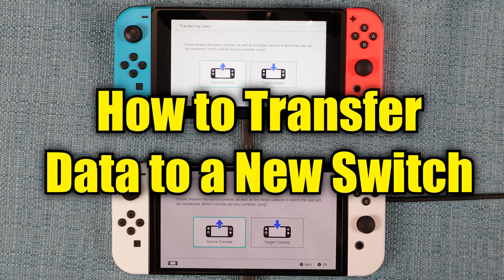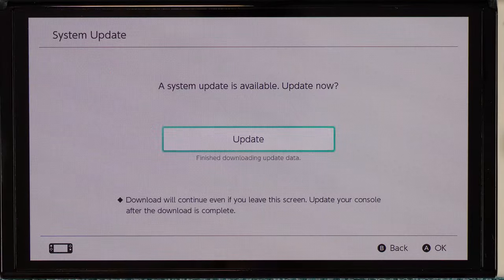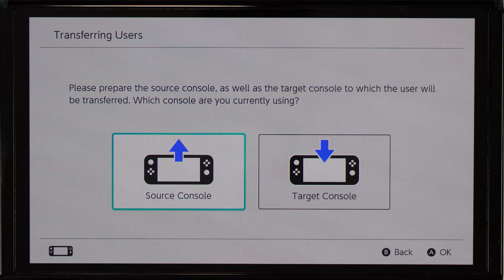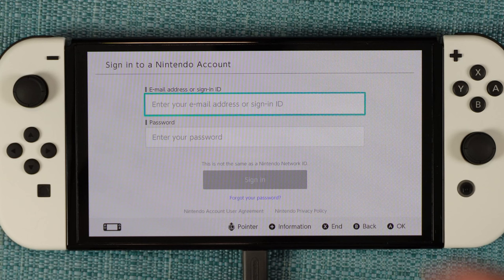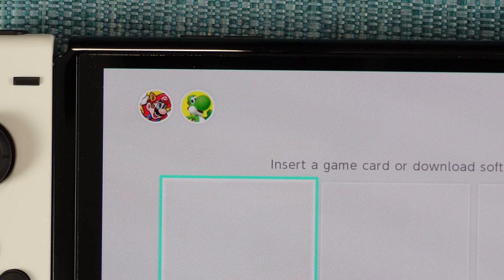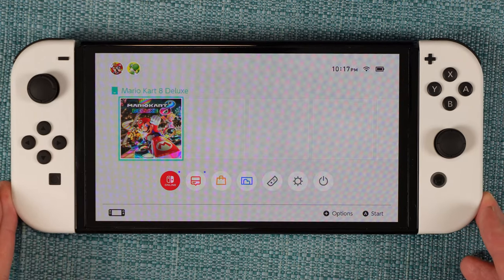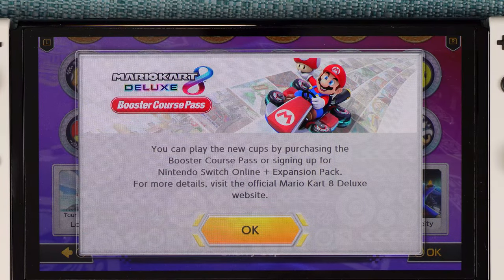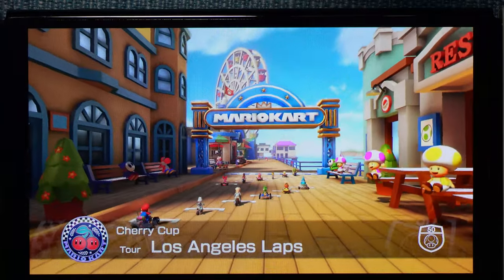How to Transfer Saves & Games From One Nintendo Switch to Another (Move User Progress & Purchases)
Quick and to the point, I show how I transfer data from an old Switch to a Brand New OLED One. It involves using the "Transfer Your User Data" option. This process also involves reinstalling games and DLC.

or buy stuff below

Timestamps:
00:00 Preparation
01:06 Transfer Process Part 1
03:15 Transfer Process Part 2